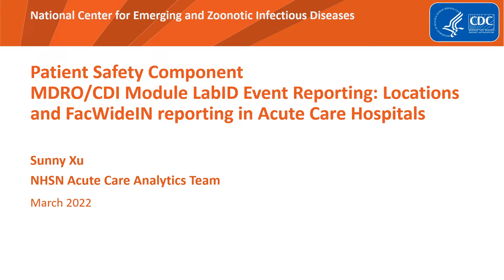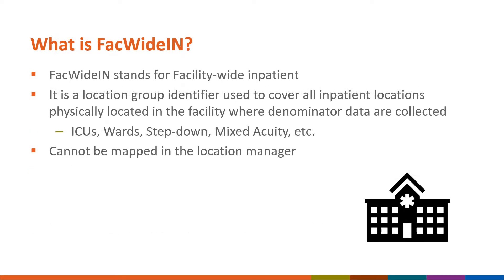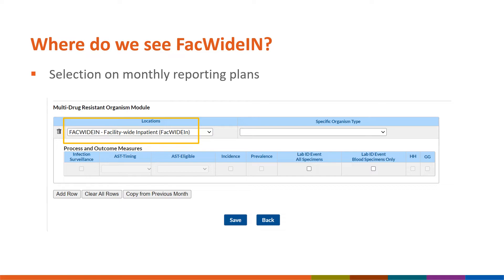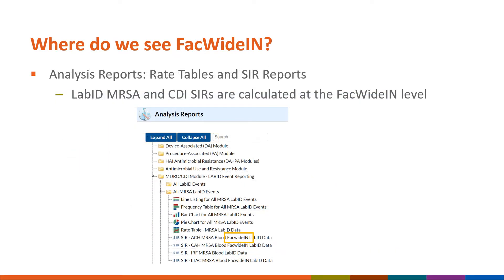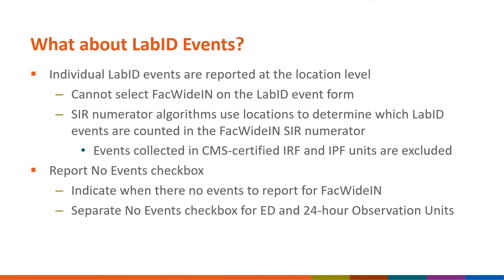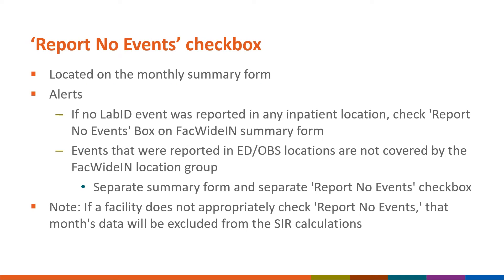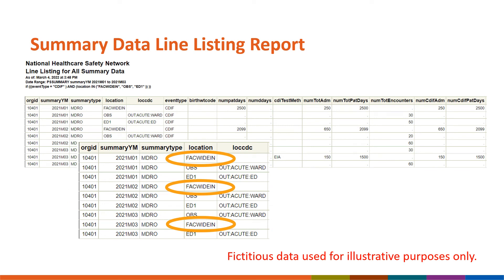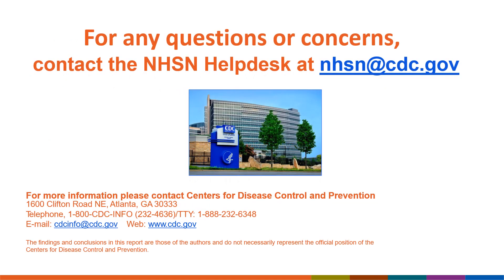2022 NHSN Training - LabID Event Reporting: Locations & FacWideIN reporting in Acute Care Hospitals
Sunny Xu explains FacWideIN and its use in NHSN's MDRO/CDI module and how LabID events and summary data are reported for FacWideIN during the 2022 NHSN Training.